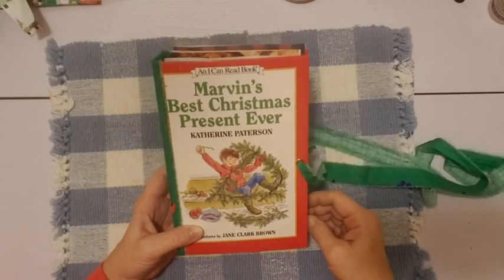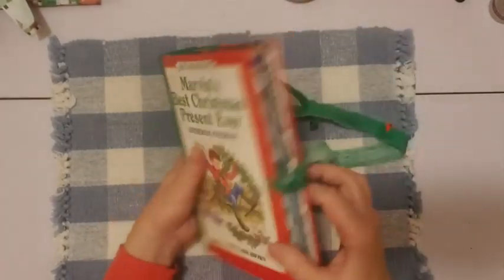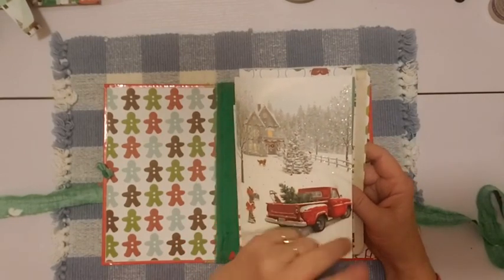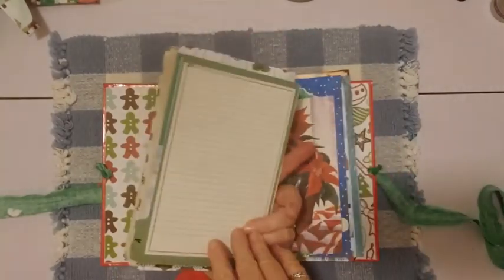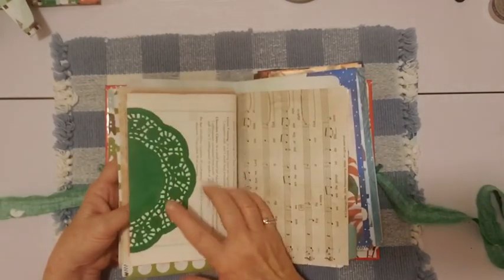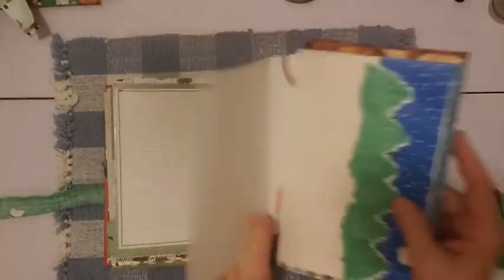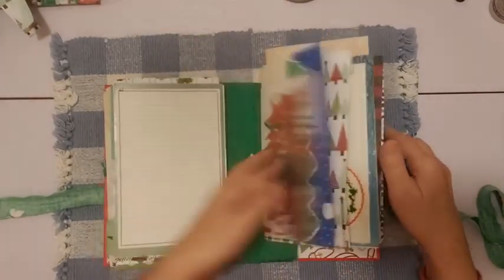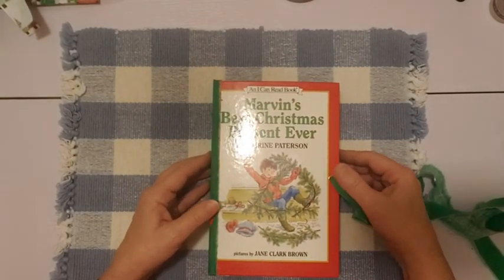Repurposing Christmas Books Into Junk Journals - The Pages, Sewing, Decorating, Embellishing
Hello Friends, Today I'm sharing my progress on the Christmas Journal.  This book has been so much fun to create.  : )